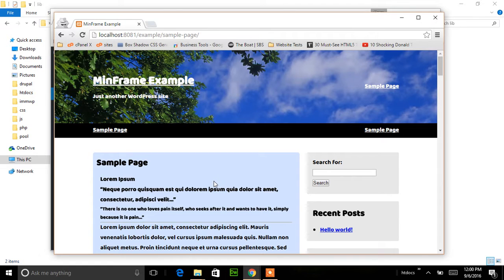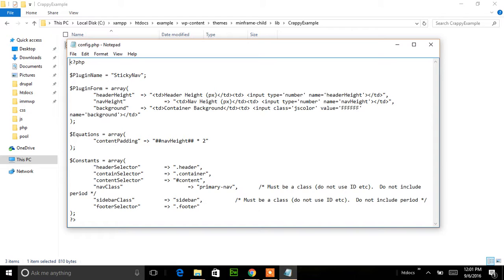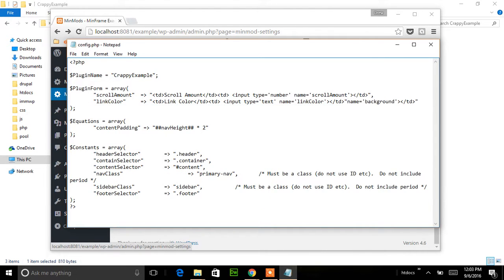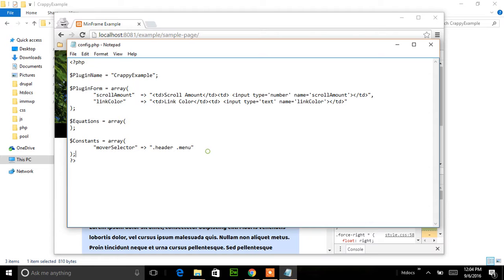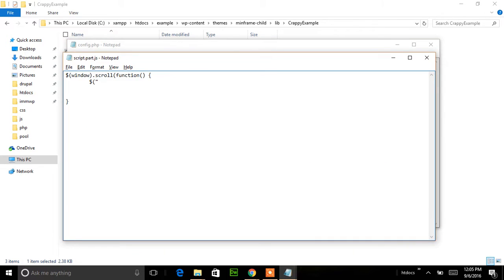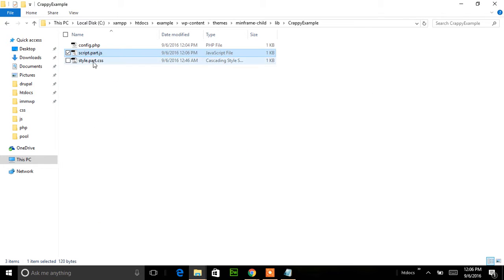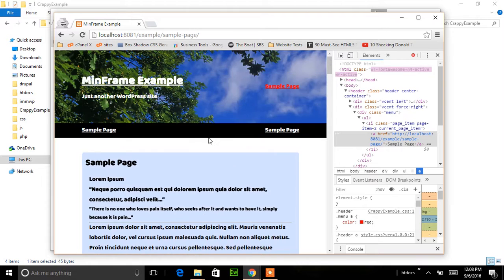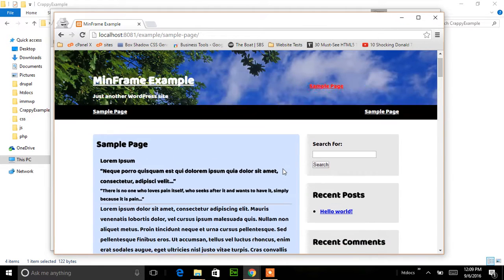MinFrame - Creating MinMods - MinFrame Tutorial Part 6